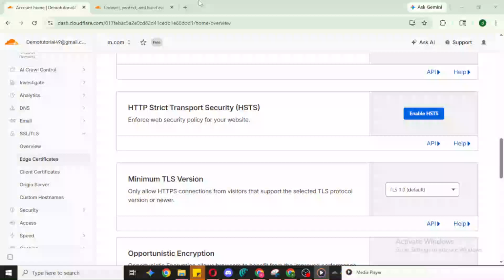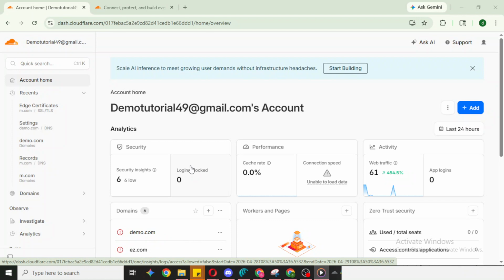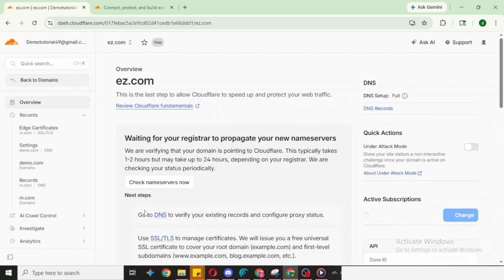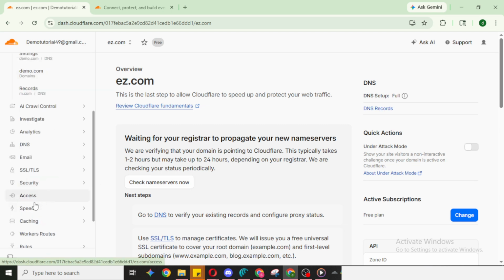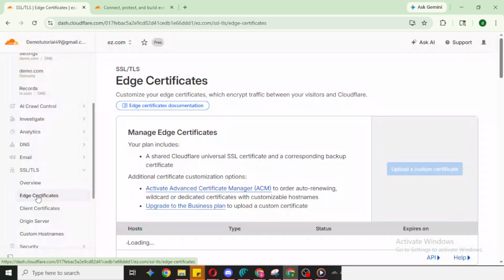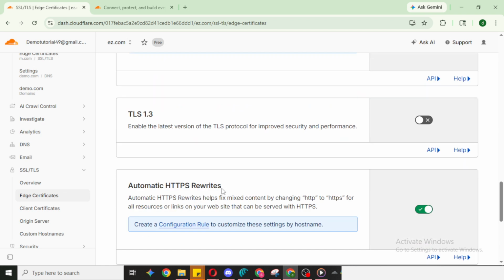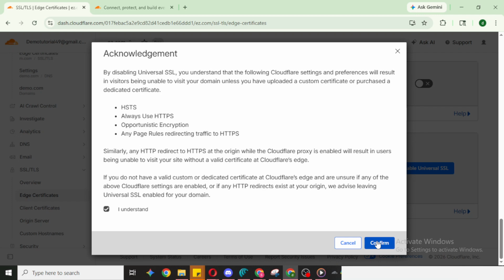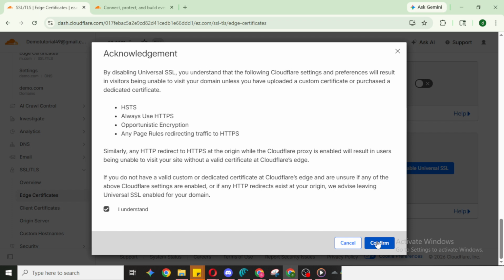How to Disable Universal SSL through Cloudflare (full guide 2026)